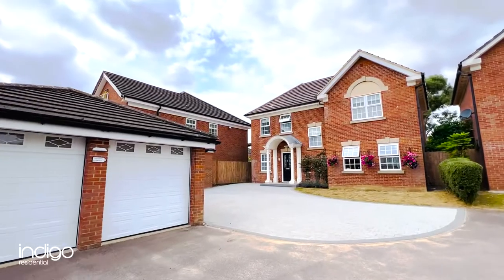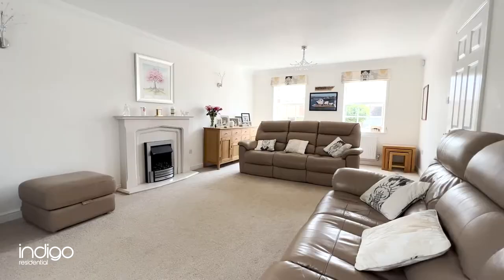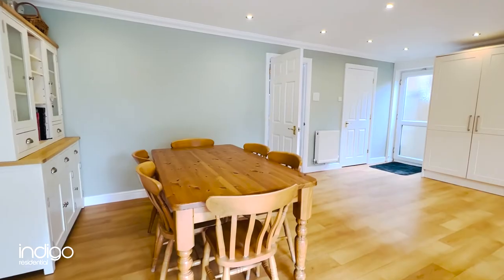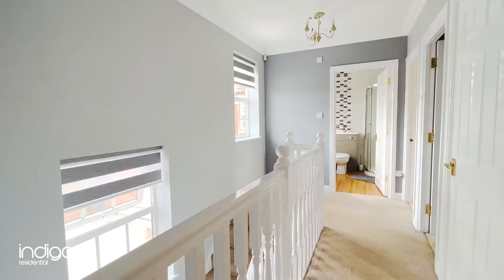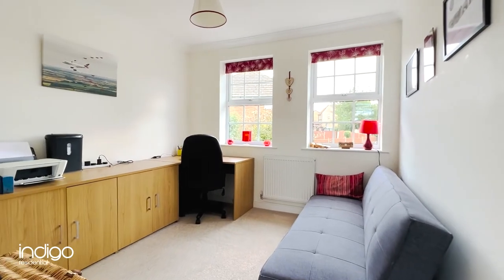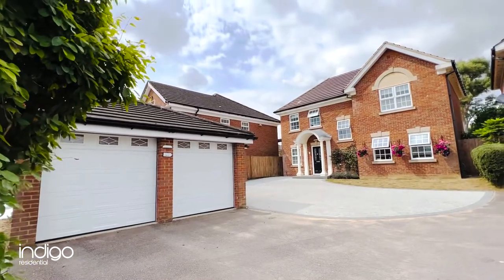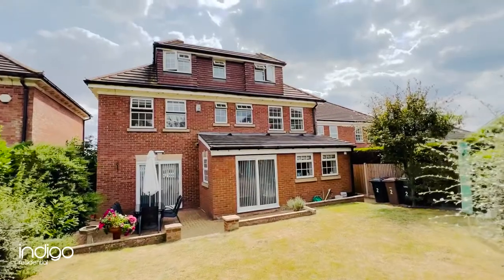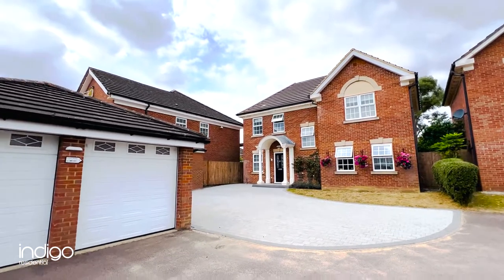Hayton Close, Barton Hills, Luton LU3 4HD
KEY FEATURES: INDIGO RESIDENTIAL • IMMACULATE DETACHED FAMILY HOME • SOUGHT AFTER BARTON HILLS AREA • EXTENDED ACCOMMODATION • THREE BATHROOMS • QUIET CUL DE SAC

Internally the property briefly comprises of an entrance hall, cloakroom and lounge with feature electric fire place and doors opening to the rear garden. The hub of the home is the wonderful extended kitchen/diner comprises of a range of wall and base units, inset sink unit, breakfast bar, built in oven, hob, extractor, microwave, dishwasher and fridge/freezer. There are spot lights to ceiling and doors opening to the rear and side. The utility room comprises of a range of wall and base units and space for all appliances.

To the first floor there is a four piece family bathroom suite comprising of a bath with shower over, walk in shower unit, vanity wash hand basin and WC. There are three double bedrooms with an en-suite shower room to the master comprising of a walk in shower unit, vanity wash hand basin and WC.

To the second floor there is a further two bedrooms both with a Velux window and a shower room comprising of a vanity wash hand basin, walk in shower unit and WC.
Externally there is a double garage with electric doors, large driveway for 7/8 cars and front garden. The lovely secluded rear garden benefits from lawn and patio areas, garden shed and an array of flower and shrub borders.

Heating is efficient and economical via gas to radiator heating whilst the windows are double glazed. Hayton Close is a quiet cul-de-sac in the highly sought after Barton Hills. There are an array of shops, bus routes, Sainsbury's supermarket, leisure facilities and other amenities all nearby and Leagrave mainline station, the A6 and the M1 motorway are just a short drive away. The area has proved incredibly popular with families; children will often attend Warden Hill Primary and Lea Manor Secondary as their schools.